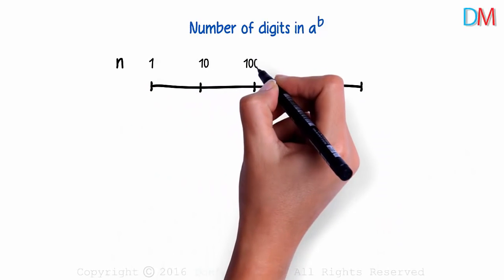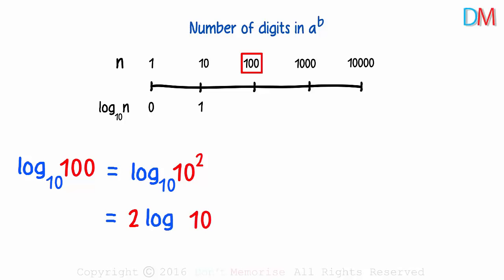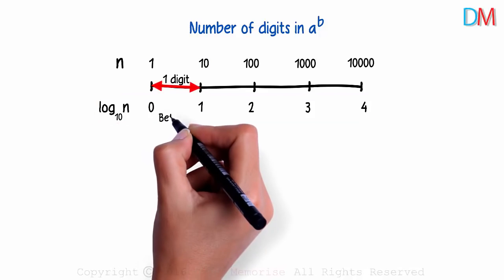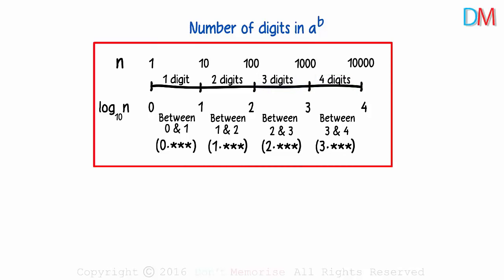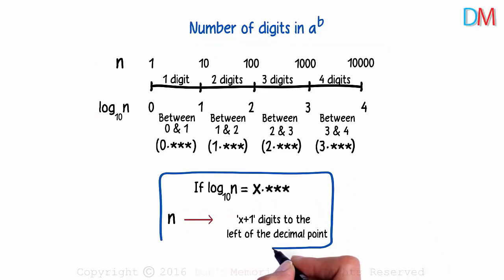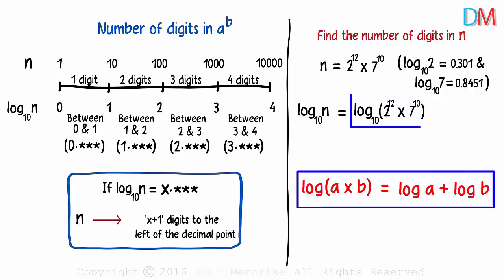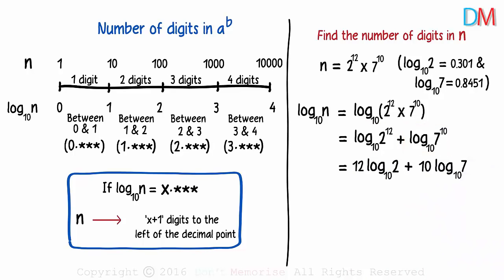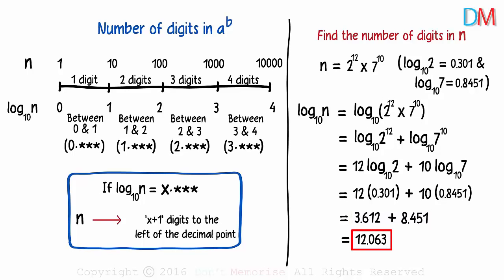Logarithms - Finding the number of digits in a^b | Logs | Don't Memorise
📅🆓NEET Rank & College Predictor 2024 Can you tell me the number of digits in the number (2^10)*(7^10)? Logarithms make it easy!

To learn more about Logarithms, enroll in our full course now

In this video, we will learn:
0:00 Finding the number of digits in a^b
2:15 Equation to find the number of digits in a^b
2:34 Finding the number of digits in Logarithm (example)